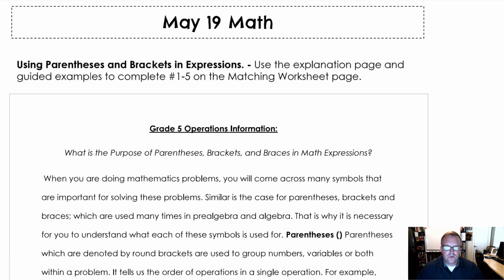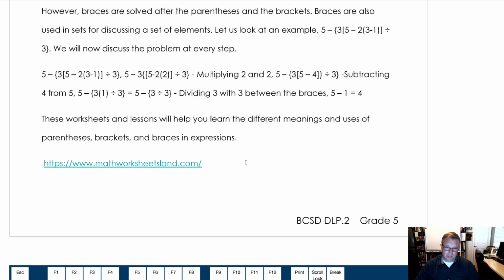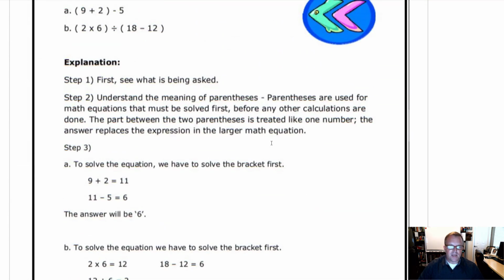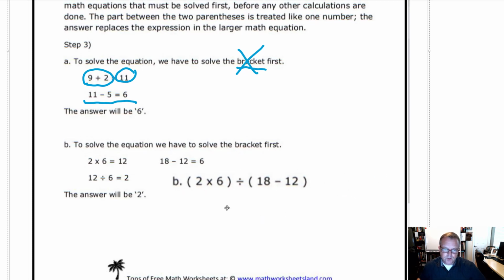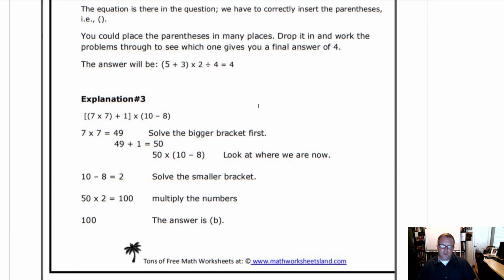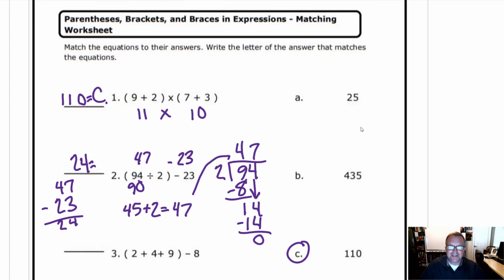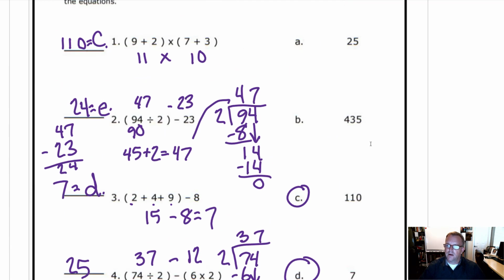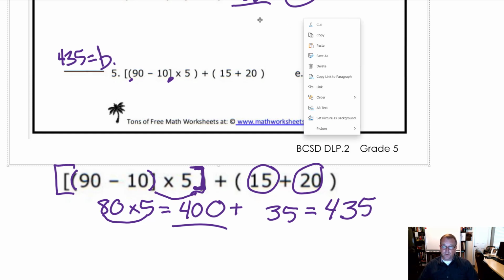Grade 5 Packet 3 - May 19 Math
Practice the order of operations using parentheses, brackets, and braces.